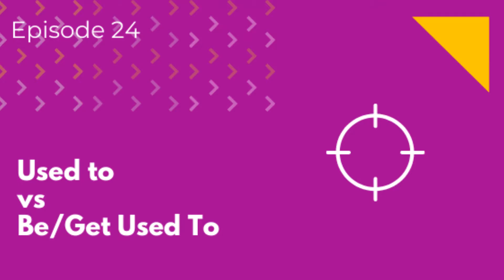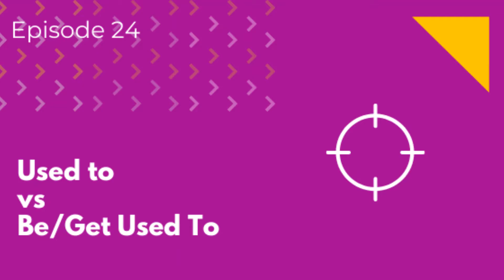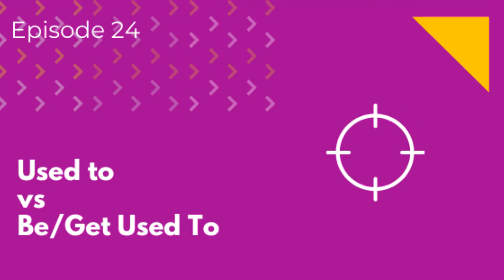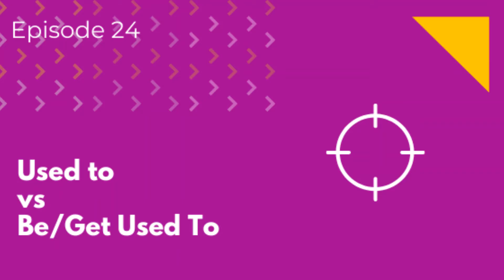24: Used To vs. Be/Get Used To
Te wyrażenia są niestety łudząco podobne. Jednak ich znaczenie, funkcja, zastosowanie w zdaniach różnią się diametralnie. Stąd całe zamieszanie.
Niepewny wzrok, zciszenie drżącego głosu, po tym poznaję, że nie czujecie się pewnie stosując ‘used to’ czy ‘be used to’. Na zajęciach w zasadzie nie spotkałam do tej pory osoby, która nie miałaby z tymi formami żadnego problemu.
Lista najczęstszych problemów językowych jest długa, ale będę ją systematycznie wykorzystywać jako bazę pomysłów na kolejne odcinki.

W odcinku 24:
-Już w trakcie słuchania odcinka powtórzysz 20+ zdań z used to oraz be/get used to
-Nabierzesz swobody w stosowaniu tych zwrotów
-Dowiesz się dlaczego musisz je koniecznie rozróżniać i umieć poprawnie stosować
-co used to ma wspólnego z czasem past simple
-jak tworzyć pytania i przeczenia z used to
-Czy zdania: ‘I used to travel.’ i ‘I travelled.’ znaczą to samo
-Jakiej formy czaswonika użyć po used to a jakiej po be/get used to
-jak wykorzystać would mówiąc o przeszłości
-w jakim czasie gramatycznym używamy be/get used to

Pobierz worksheet 24, i koniecznie sprawdź ile już potrafisz, a co jeszcze trzeba doszlifować.
W tej karcie pracy znajdziesz dwa zadania z used to oraz be/get used to i rzecz jasna klucz odpowiedzi.

Kartę pracy możesz sobie zostawić na później. Teraz napisz jedno zdanie w którym wymienisz jedną rzecz z przeszłości, którą robiłaś/łeś, ale już nie robisz.
Mój przykład:
I used to overestimate other people’s opinions, but I don’t anymore.

Jeżeli przypadło Wam do gustu to, jak tłumaczę gramatykę, sprawdźcie inne odcinki o tej tematyce:

TOP 4: Interested Or Interesting?
TOP 8: Have Or Have Got?
TOP 12: So Or Such?

Happy learning

Ola